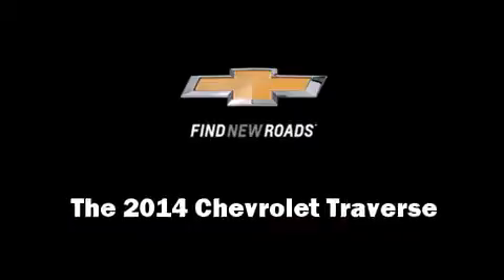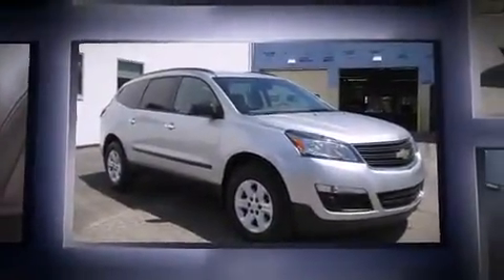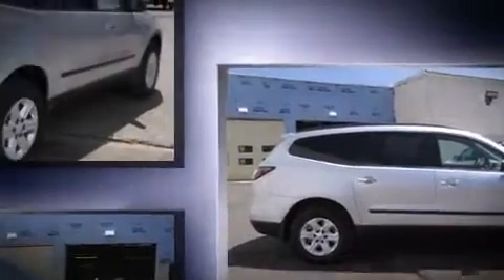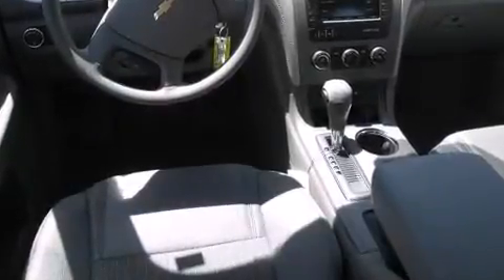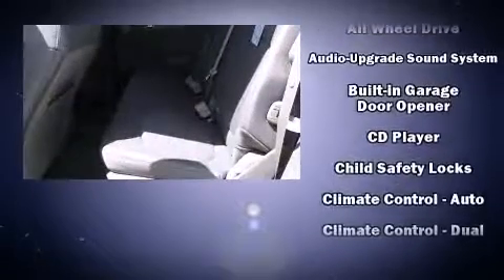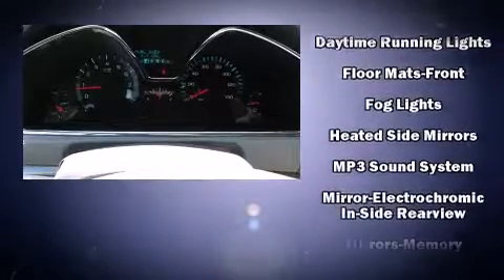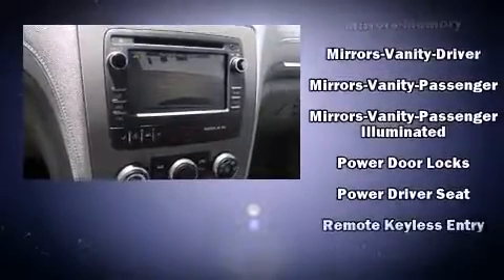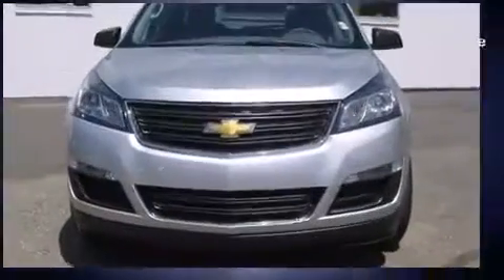2014 Chevrolet Traverse LTZ in Charlevoix, MI 49720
Load your family into the 2014 Chevrolet Traverse. It features an automatic transmission, all-wheel drive, and a refined 6 cylinder engine. It's equipped with tons of terrific amenities, but it won't break your budget. Like heated seats, power front seats, front dual-zone air conditioning, heated steering wheel, heated door mirrors, a power rear cargo door, lane departure warning, and a blind spot monitoring system. Back seat passengers will appreciate the rear audio controls, allowing them to make easy adjustments to the stereo system. Third row seats expand the maximum passenger capacity to 7. Premium sound drives 10 speakers, providing you and your passengers a sensational audio experience. Chevrolet also prioritized safety and security with features such as: dual front impact airbags with occupant sensing airbag, head curtain airbags, traction control, brake assist, ignition disabling, onStar, and 4 wheel disc brakes with ABS. Electronic stability control ensures solid grip atop the road surface, no matter how challenging the driving conditions. Our aim is to provide our customers with the best prices and service at all times. Please don't hesitate to give us a call.